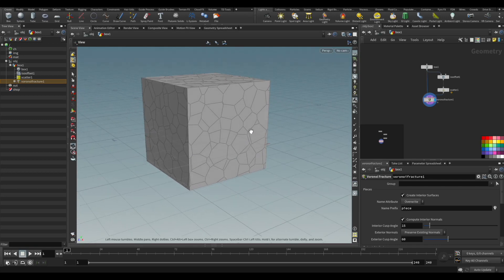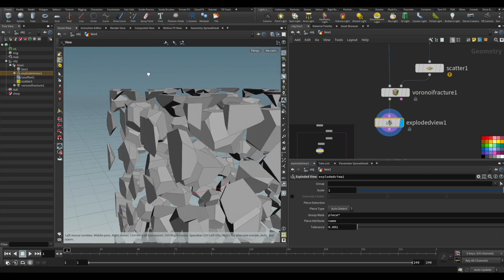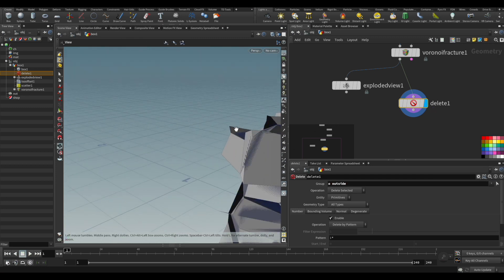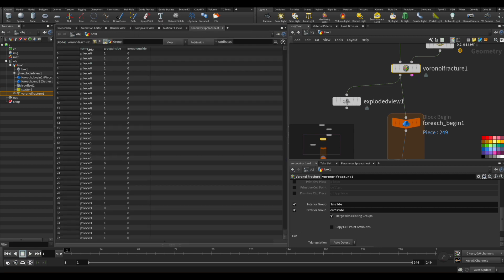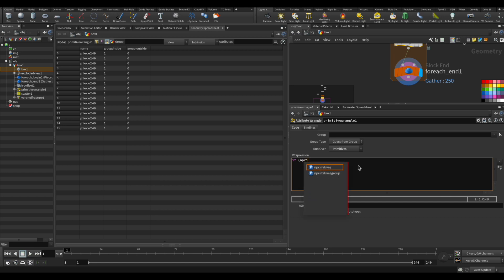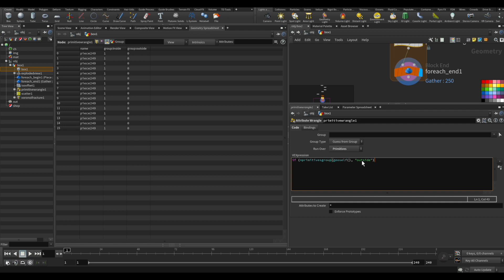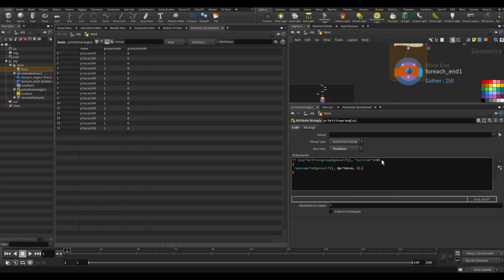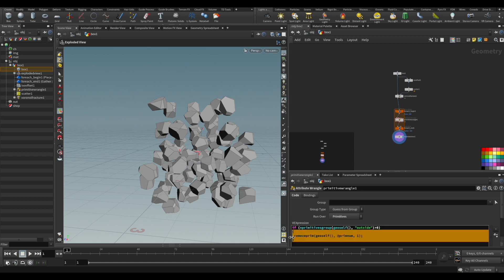Houdini How To Delete Outside Pieces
If you want to help.

A quick trick on how to delete the outside pieces of a fracture.

VEX code:

if (nprimitivesgroup(geoself(), "outside") GREATER THEN(this character is not allow on the description) 0)